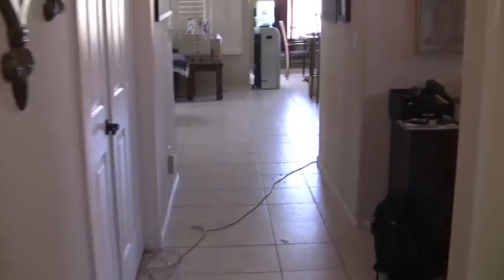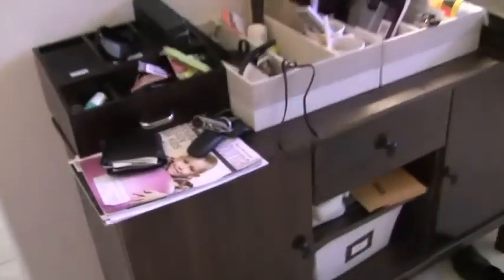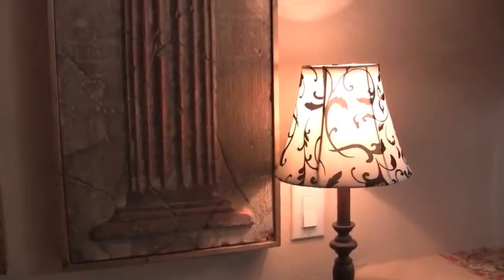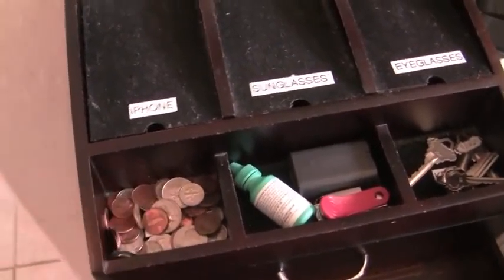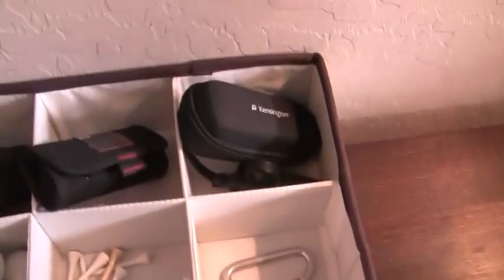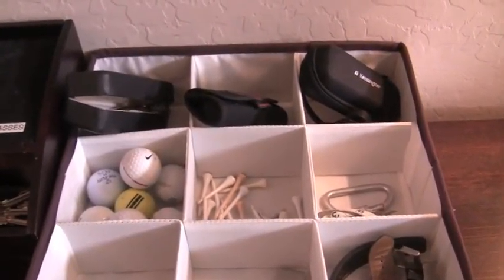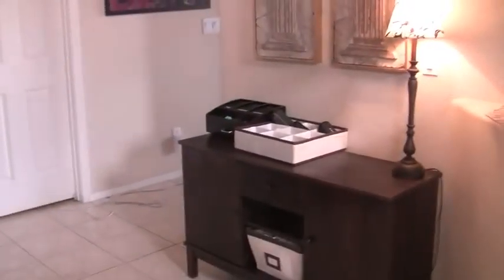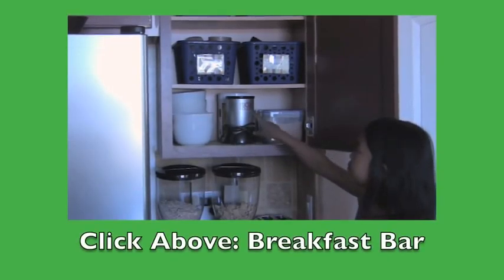How My Hubby Stays Organized: My Hubby's Landing Table {how to organize}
In this video we share how we organized (or re-organized) my husband's landing table.

The original organized space had too many bins on the table which he didn't need and made him put more stuff in them and on top of the table.

We streamlined the bins and only put what he really needs.

1. Lamp: Target
2. Canvas bin on table: Target
3. Charging station: gift from mom
4. Table and wall decor: from friends
5. Plastic bins: Costco
6. Canvas bin for baseball caps: Lowes